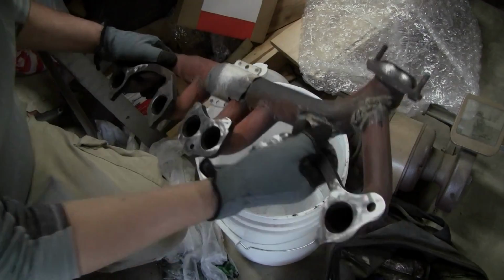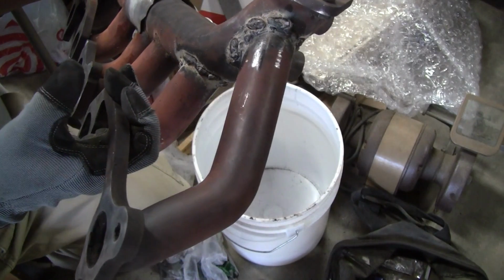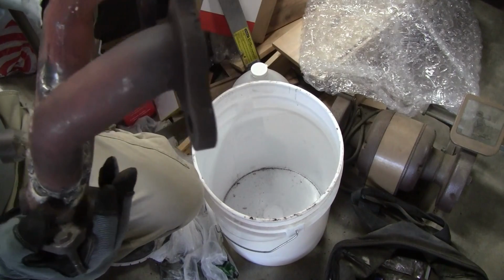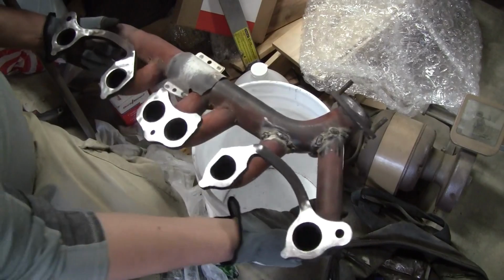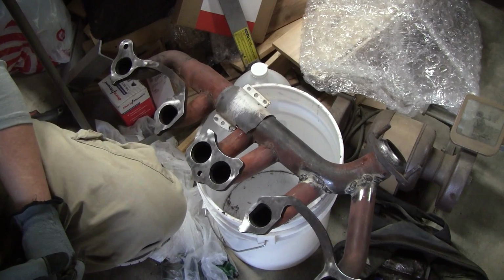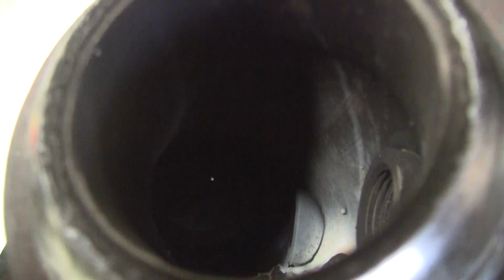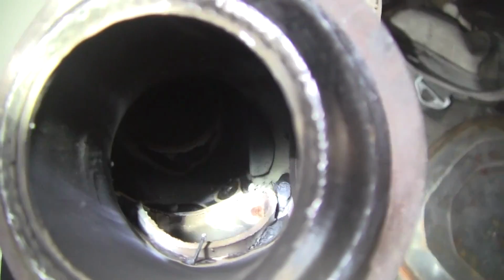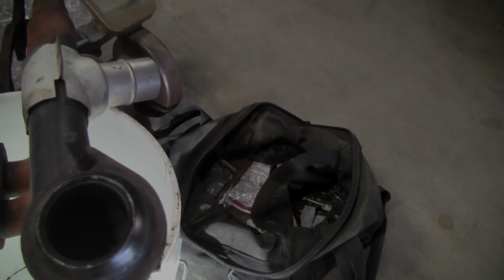1988 Jeep XJ DIY Valve Work. Part 10. Header Weld Repair.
My neighbors coached me along during my attempt to weld up all of the cracks in the XJ's exhaust header. For not having welded but one time in the last 30+ years, I was happy. The repairs came out adequately with only one tiny pinhole. I'll go back tomorrow and fix that.

Most noticeably the header didn't warp because I tacked the tubes in place, then came back and filled in the welds. I was using a Lincoln Weld Pak 155 mig welder using flux core wire.  The speed and current were set very low after a few attempts. I punched through the tubing in 3 places, but welded those holes up nicely. I ground a few of the welds to test for brittleness, and didn't find any.